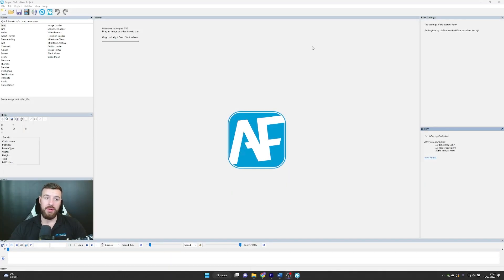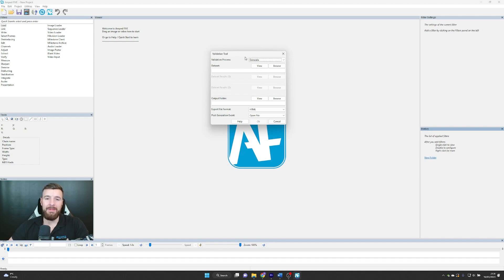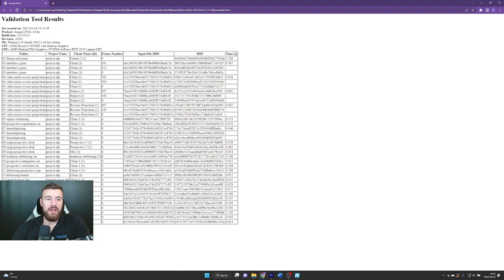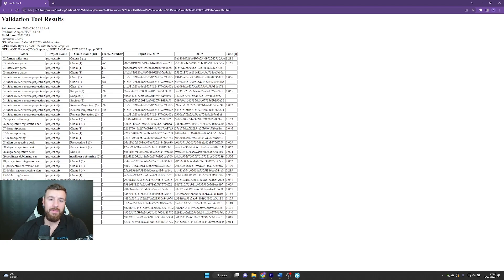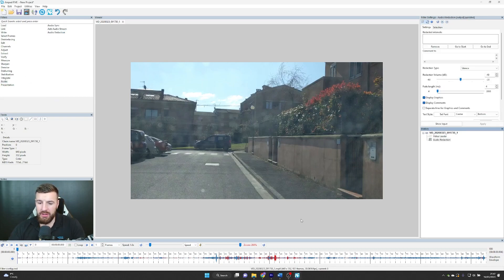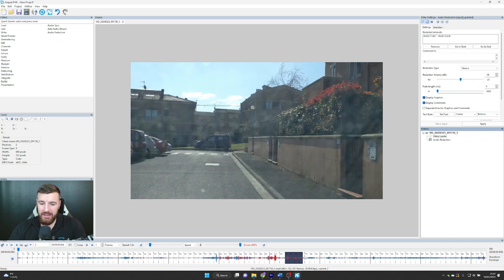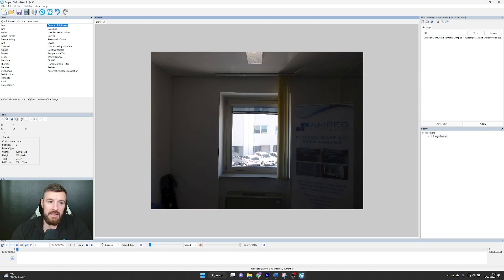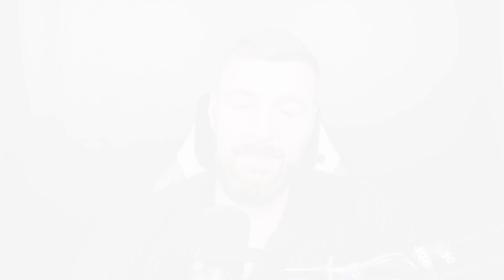Amped FIVE Update 28265: Validation Tool, Convert DVR Options, Subtitle Auto Loading and Much More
Are you ready for the latest update to Amped FIVE?
This update is packed with new tools, including a brand-new Validation Tool that will make your forensic video analysis even more accurate. Plus, we've added options to convert DVR files and automatic subtitle loading – making it easier than ever to work with multiple sources.

But that's not all – this update also includes many filter updates and bug fixes that make Amped FIVE run smoother than ever before.

So what are you waiting for? Don't miss out on this game-changing update – start using Amped FIVE today!

0:01:05 Validation Tool
0:03:36 UC RGB & MKV
0:04:05 Audio Redaction
0:05:43 Miscellaneous: Updates to the FIVE GUI